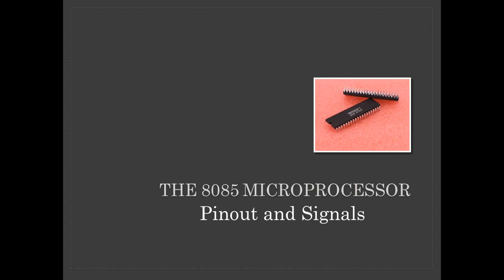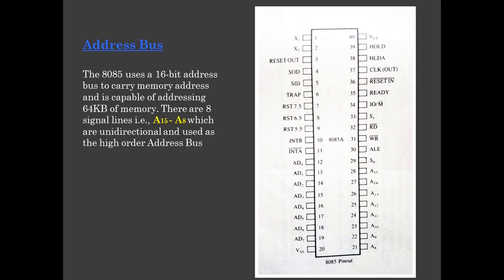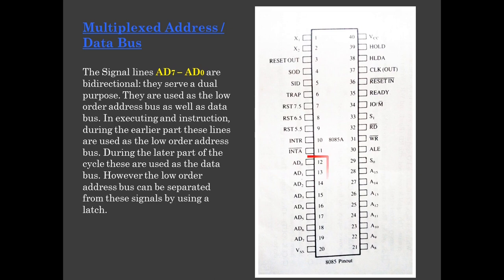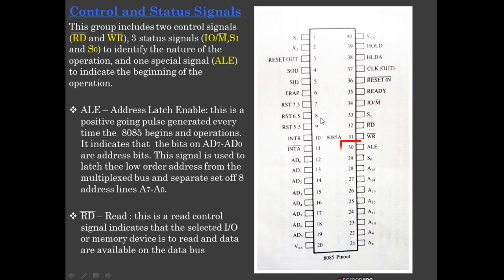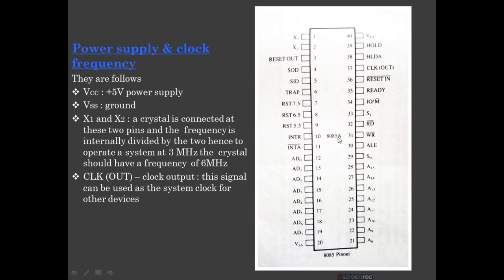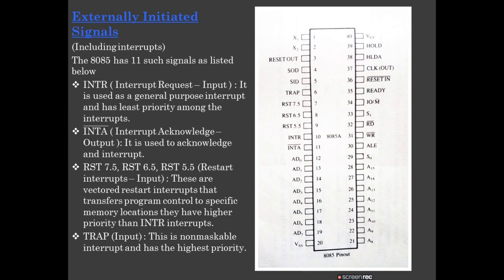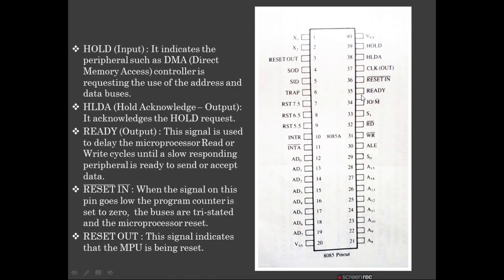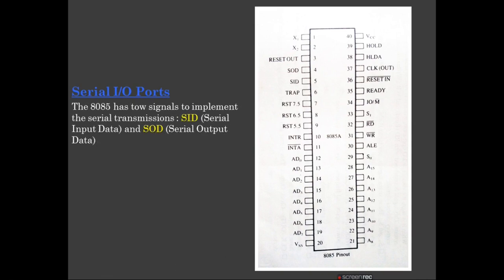The 8085 microprocessor| pinout and signals | For BSc Computer Science students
Here we are discussing the Pinout and Signals of 8085 microprocessor